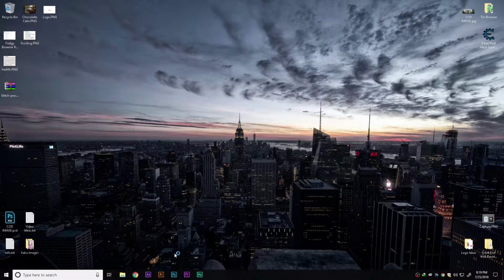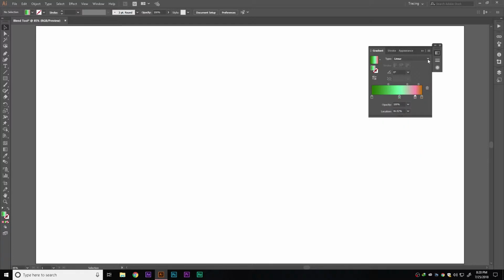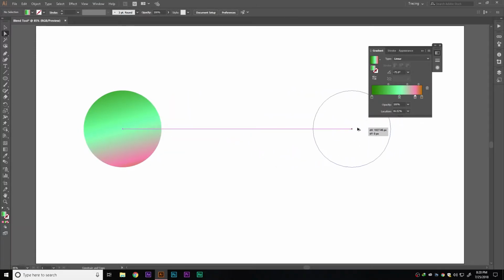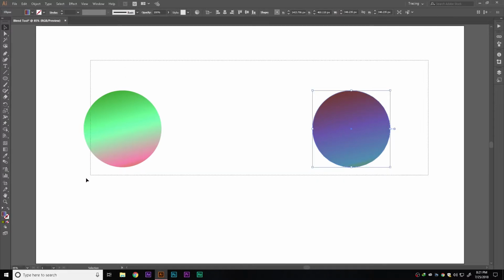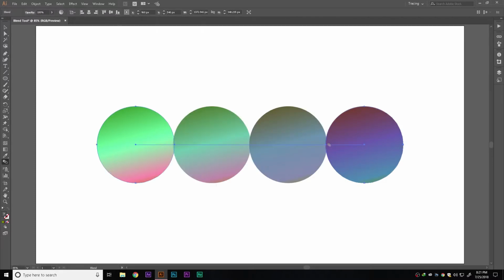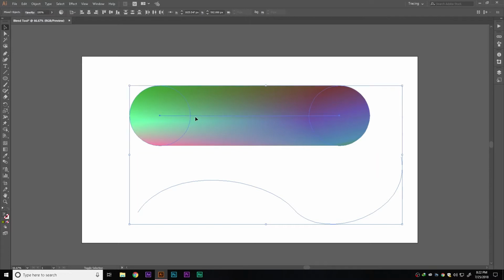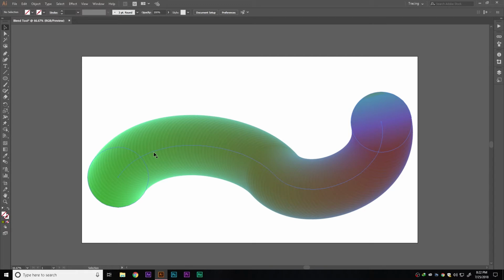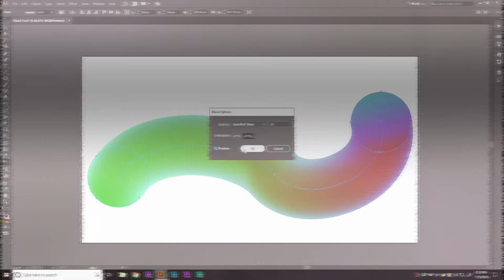This Hidden Feature Of Blend Tool Is So COOL - Adobe Illustrator Tutorial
Hey everyone! Welcome back to another graphic design video tutorial where I'll show how to use blend tool in illustrator.

  Monday,
  Friday